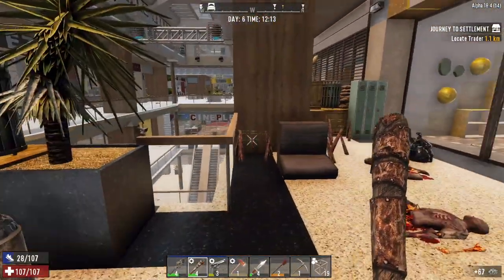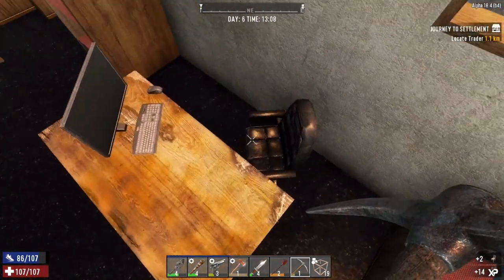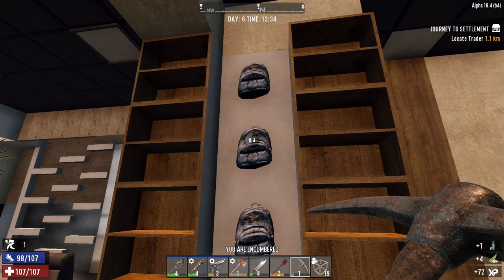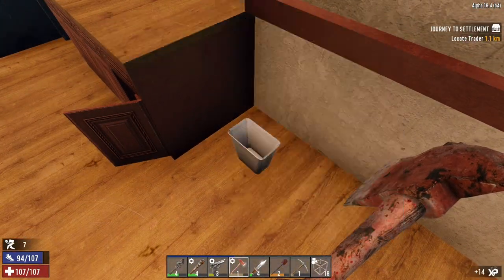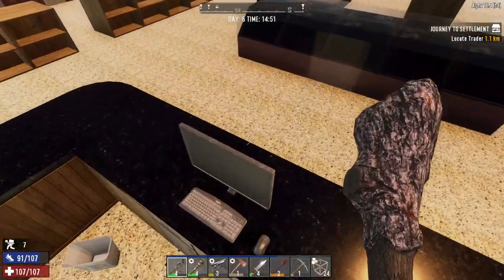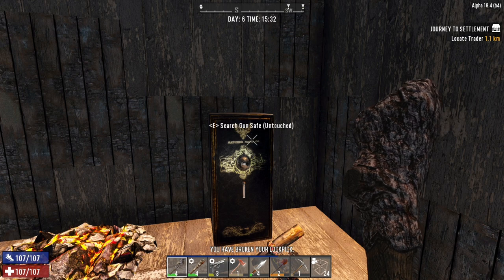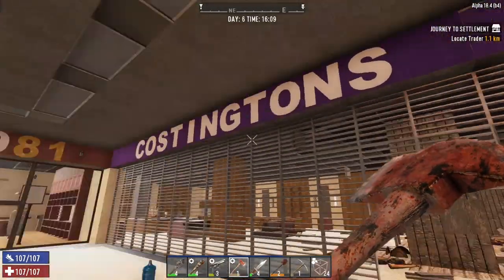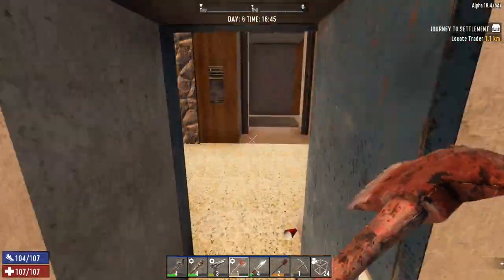Stay Within 7 Days To Die Alpha 18 Gameplay (Ep 10)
This is a new series where I find myself in a mall... and I cannot leave!

I must survive! Using resources only found within and to fight the horde come day 7.. and beyond.

See how I survive, what I do within the mall. How will I do it? Only one way to find out!

GAME FEATURES